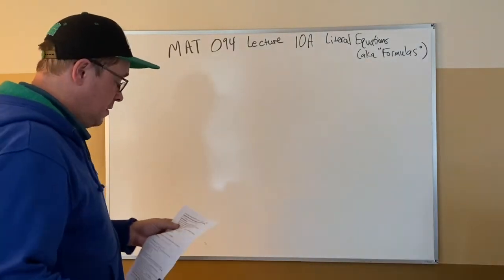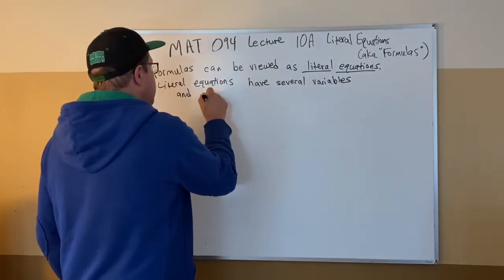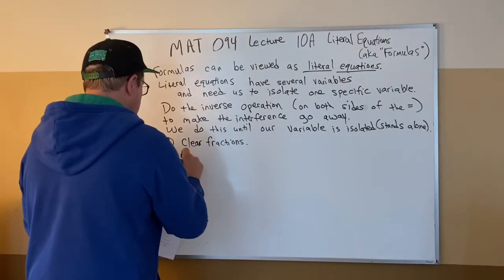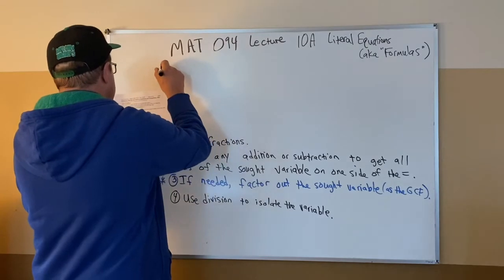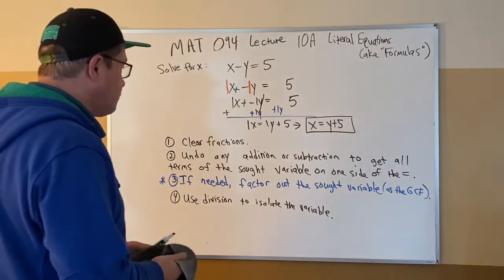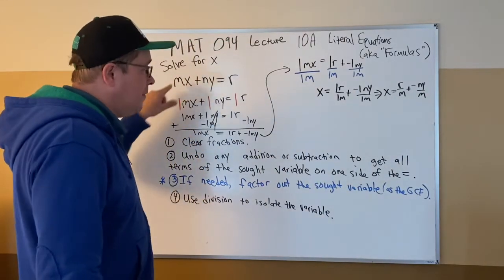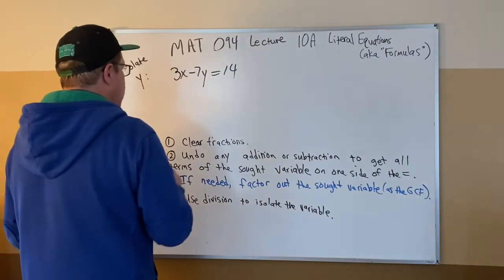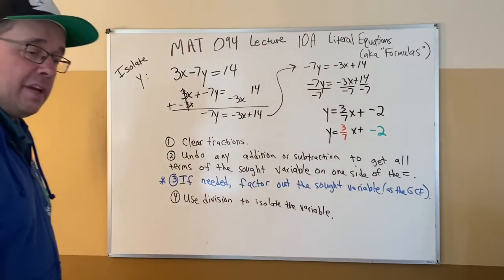0901 Lecture 7B: Literal Equations